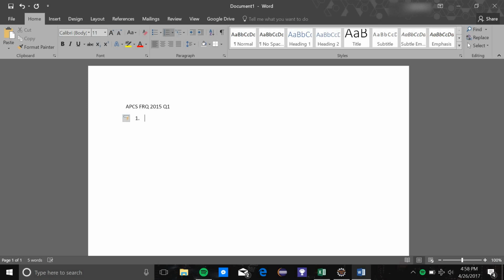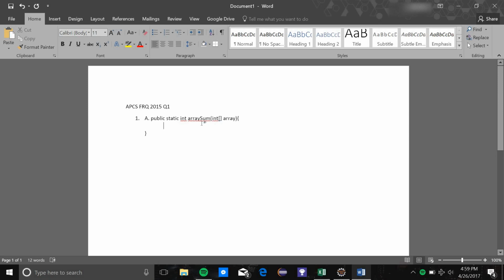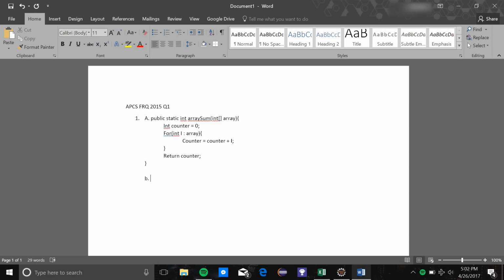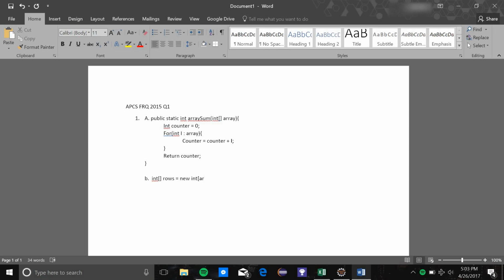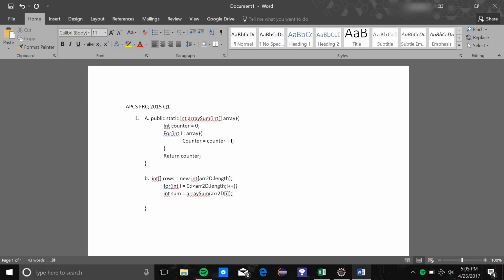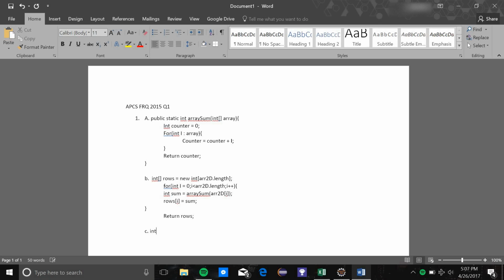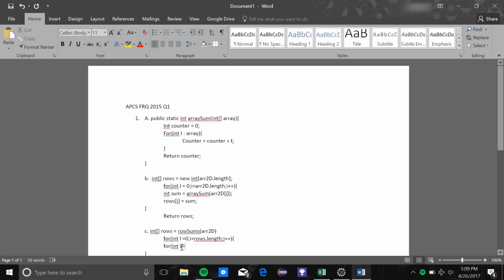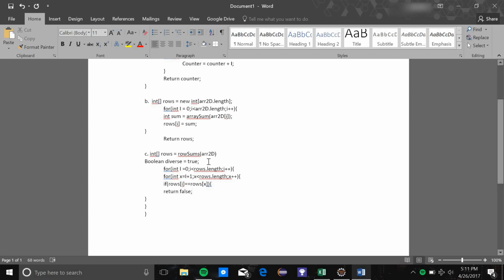2015 AP Computer Science Question 1 Walkthrough